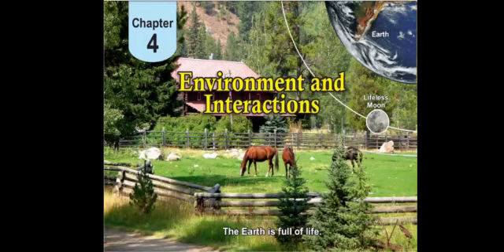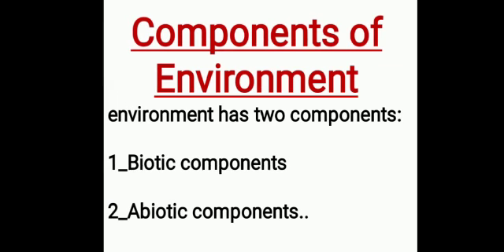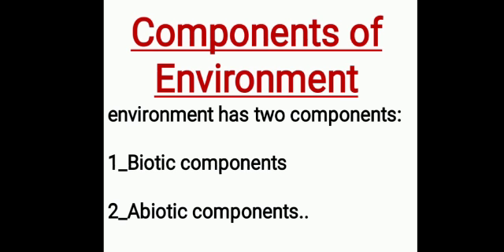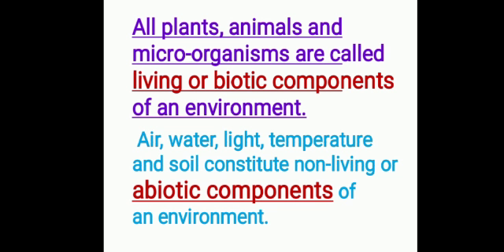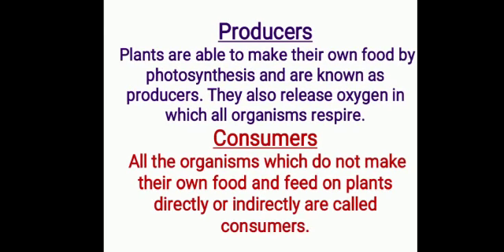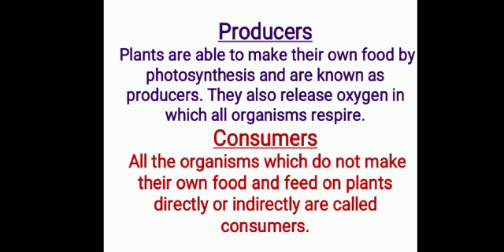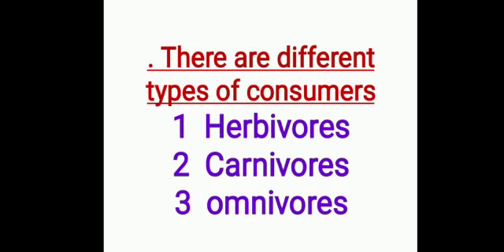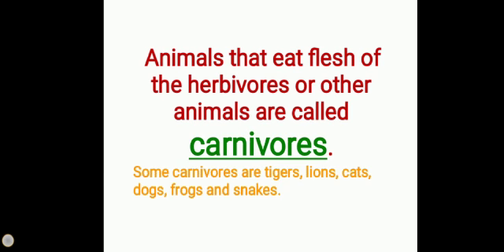Class 6 Science topic environment and interaction s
Video from Sidra Awais